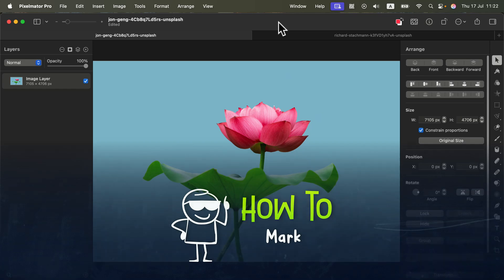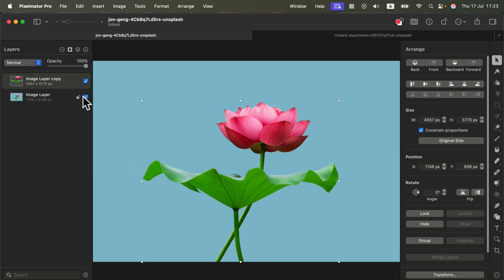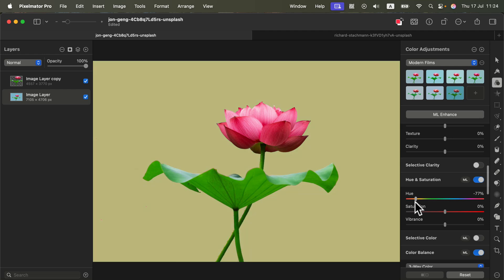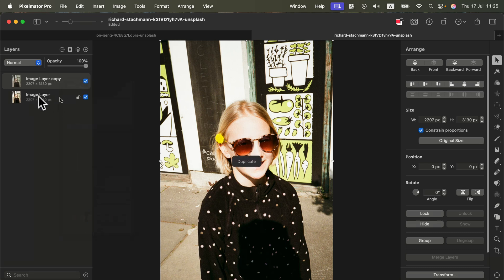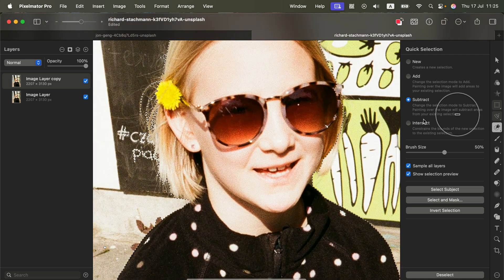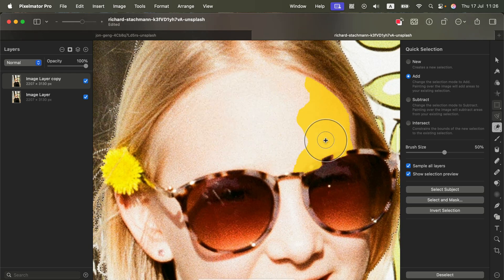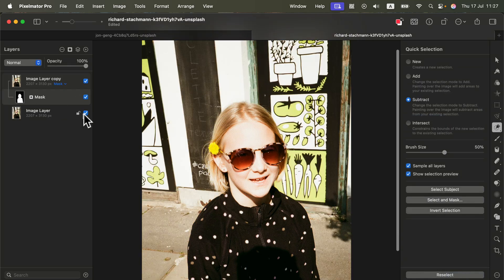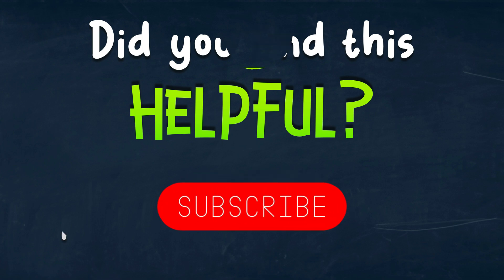Pixelmator Pro Change Background Color Step by Step (2025 Guide)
Want to update or remove the background color in your design? In this video, I’ll show you how to change background colors in Pixelmator Pro using layers, fills, and selection tools — fast and easy, no experience needed!